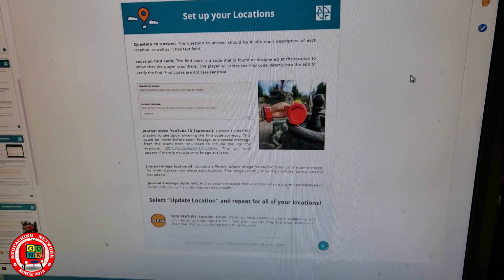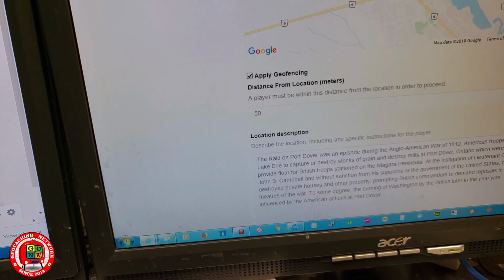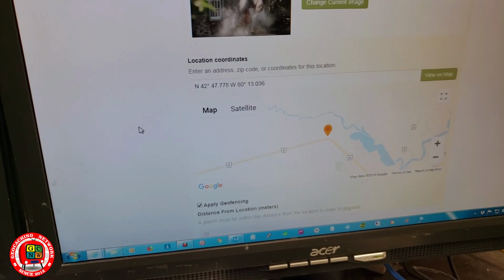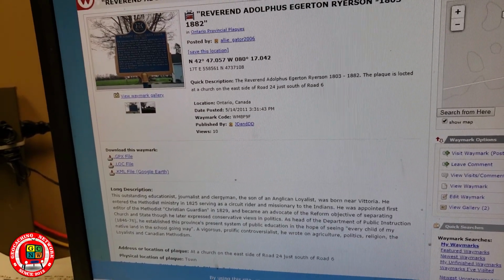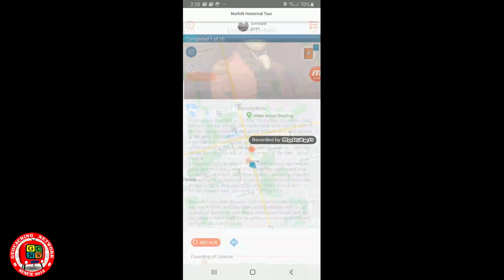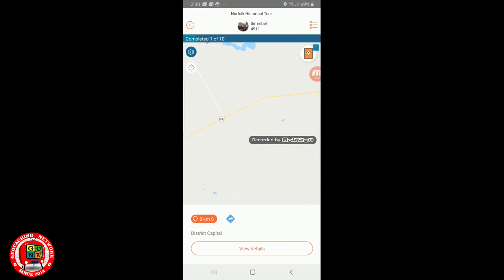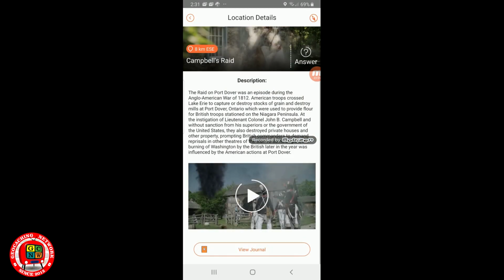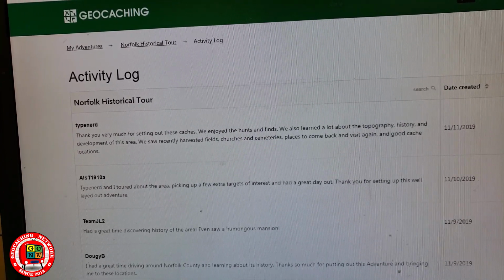Creating My Adventure Lab (GCNW)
This video is me going through the steps to create my
Norfolk Historic Tour Adventure Lab